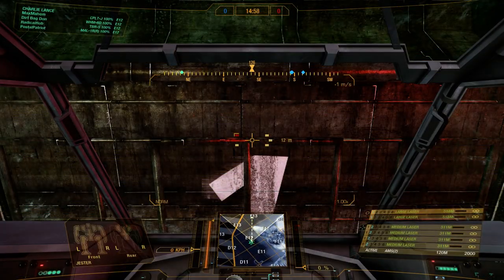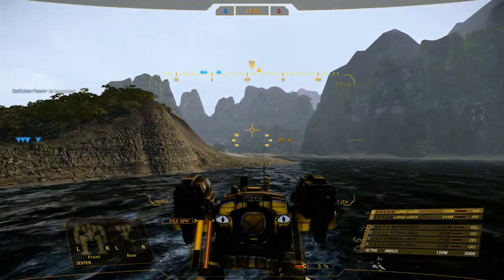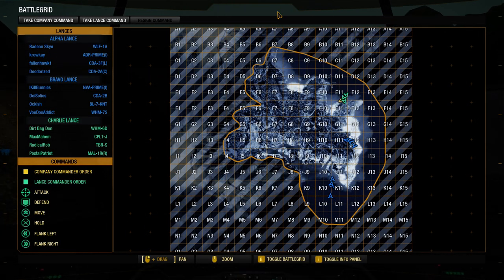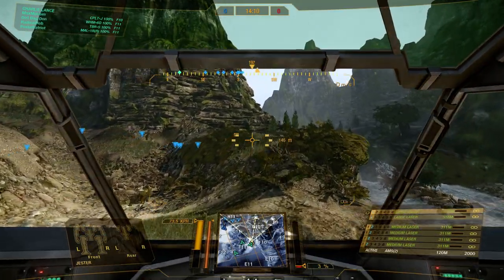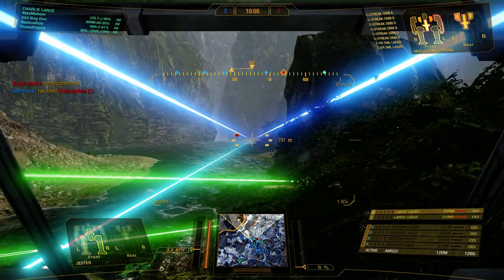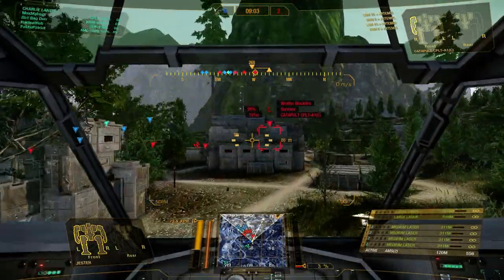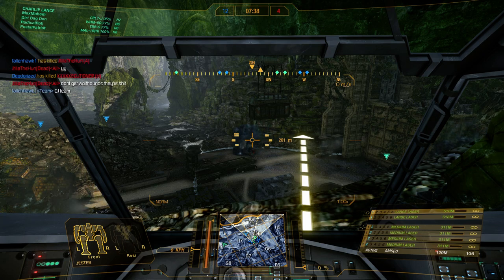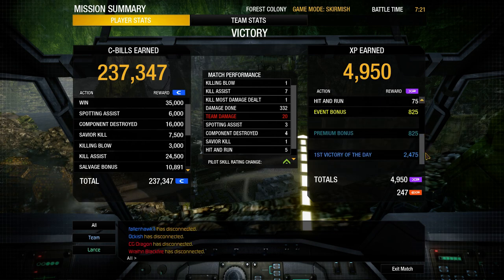MWO: CPLT-J - Forest Colony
This Catapult has a big smile, but still packs a big punch.